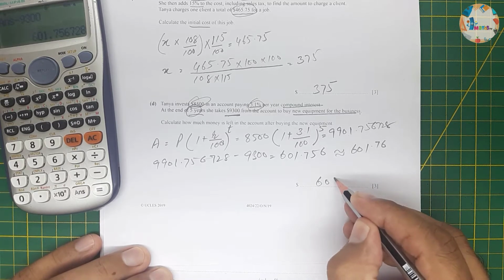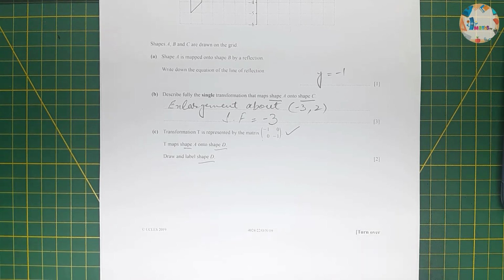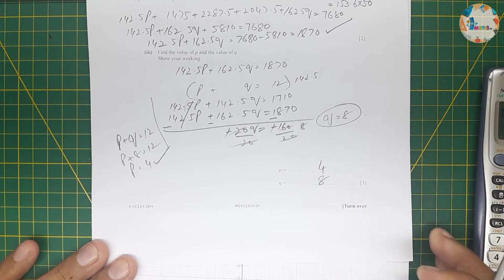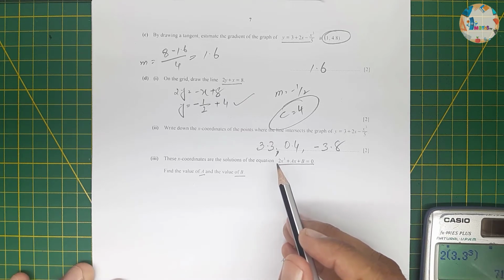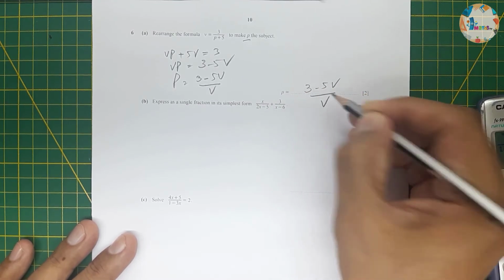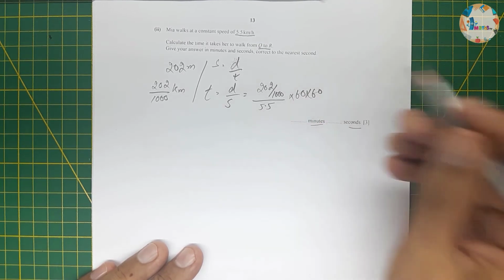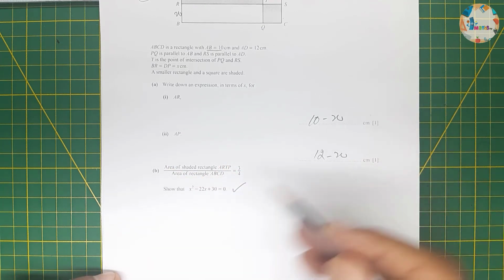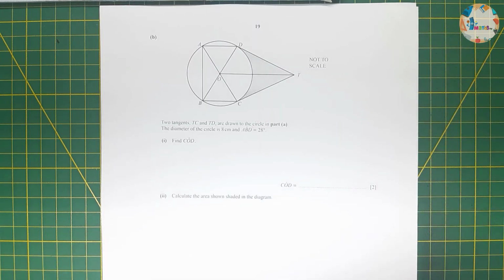4024/22/O/N/19 | Worked Solutions | 2019 IGCSE Maths Paper (SYLLABUS D) #4024/22/OCT/NOV/2019 #4024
Timestamps:
00:00 Start
0:55 Compound Interest
7:52 Transformation
14:26 Sattar Diagram
29:49 Graph Of Functions
42:35 Venn Diagram
50:36 Making Subject
54:57 Bearing
1:03:57 Volume And Surface Area
1:12:37 Area
1:22:11 Circle